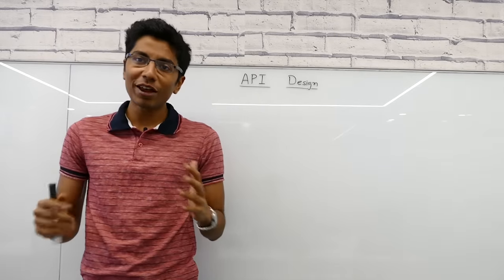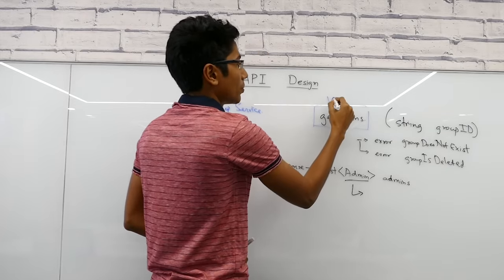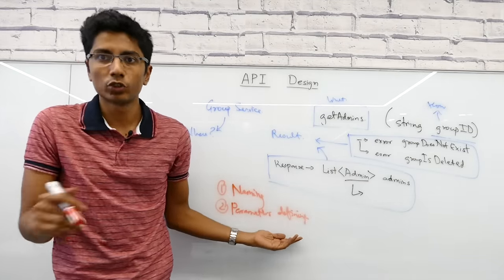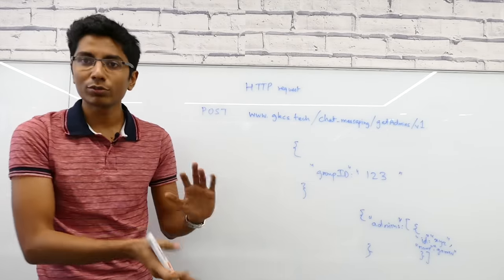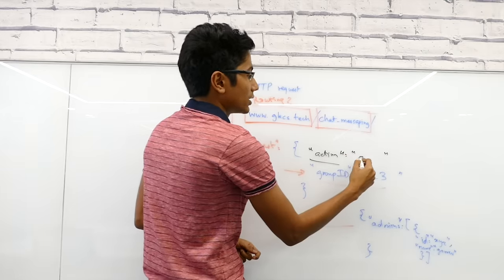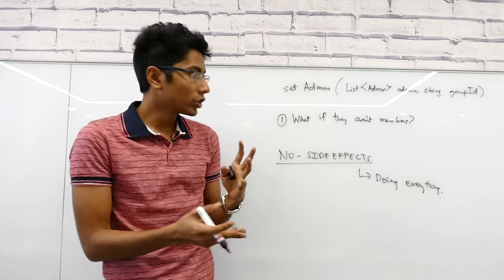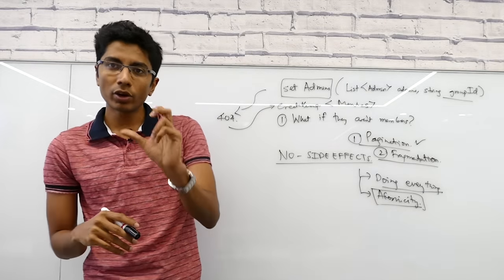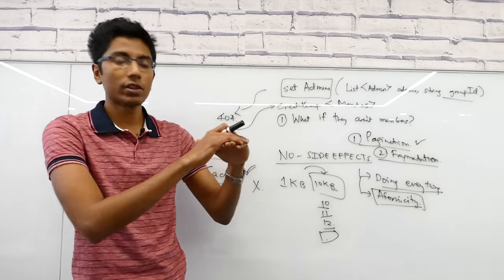What is an API and how do you design it? 🗒️✅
An API or application programmable interface is a software contract that defines the expectations and interactions of a piece of code exposed to external users. This includes the parameters, response, errors, and API name.

We discuss how to design an API and what it takes to make the design scalable, extensible, and easy to use. HTTP APIs are widely used in software systems. HTTP is a stateless protocol, and systems often expose APIs using it.

00:00 Who should watch this?
00:13 What is an API?
01:41 Best Practices
02:22 Naming APIs
02:43 Define Parameters
03:29 Define Response Objects
05:02 Define Errors
06:22 HTTP Endpoints
07:47 GET vs. POST
09:10 Side Effects
12:09 Pagination
13:51 Data Consistency
15:11 Thank you!

Along with video lectures, this course has architecture diagrams, capacity planning, API contracts, and evaluation tests. It's a complete package.